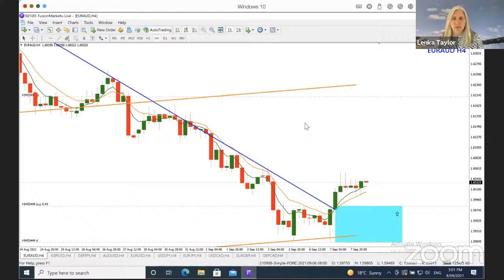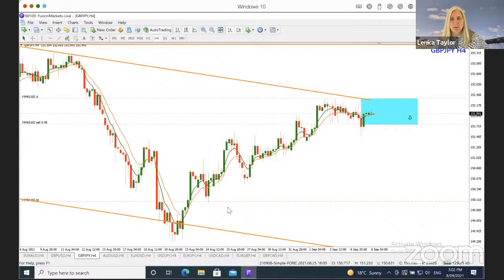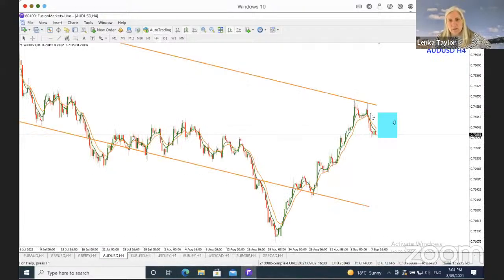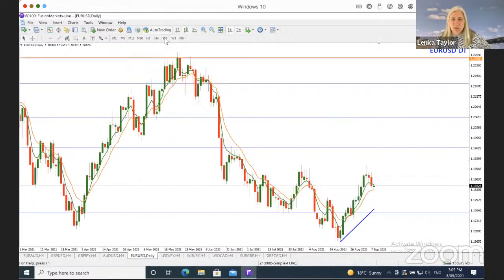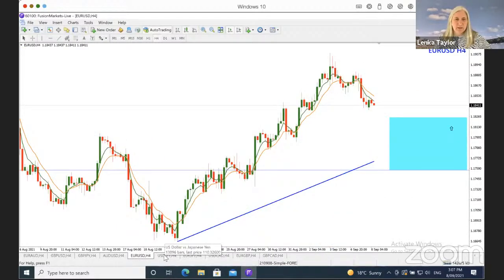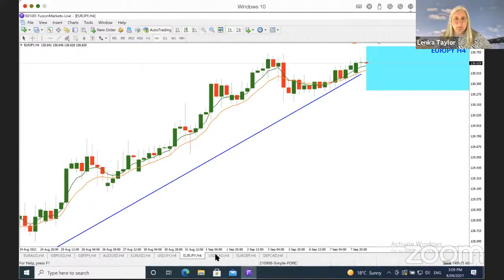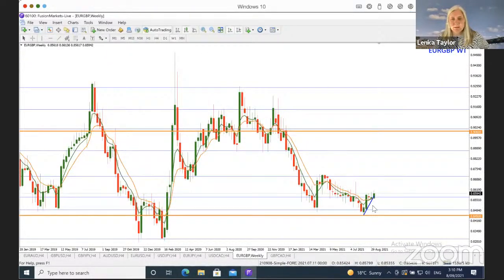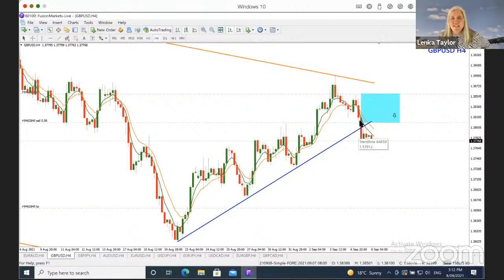Simple FOREX Setups